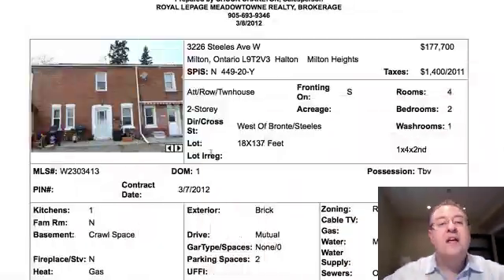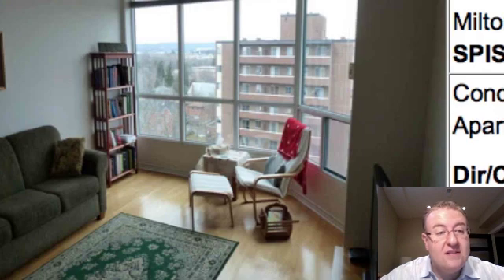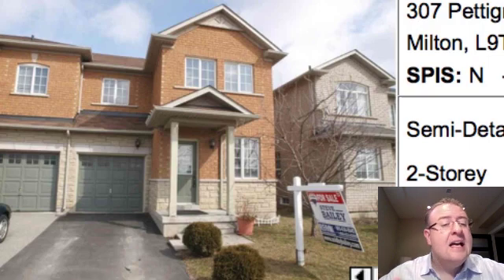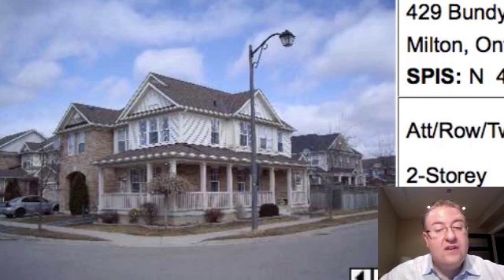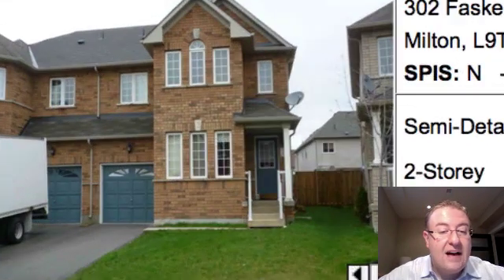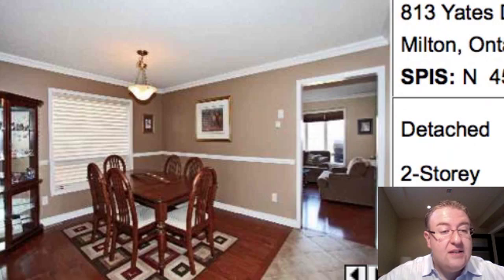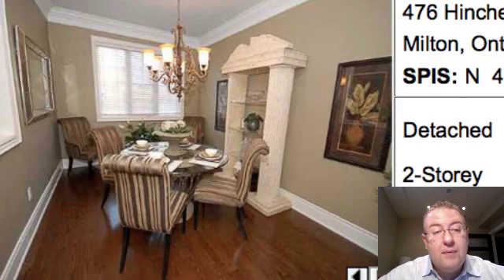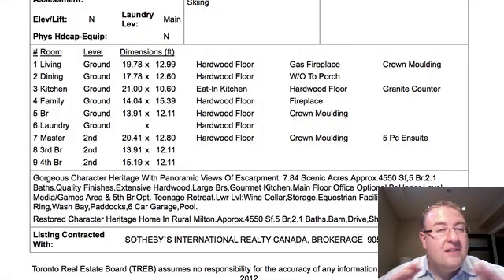Milton Daily Homes - March 8, 2012 - Cheapest Home?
- Today's list has the cheapest home listed so far this year... it's a teeny little townhouse on Steeles.  Might be a good one for an investor, with a potential tenant who is willing to stay.  Besides that, there's a couple of nice detached homes with lots of parking (one is a double garage, the other is a 1.5 car garage) and finished basements well under $450k.  Sure beats buying a semi in that range, at least in my eyes.  Finally, if you'd like to look at any homes this weekend, give us a call or sign up for a Tour of Homes.  See you tomorrow!